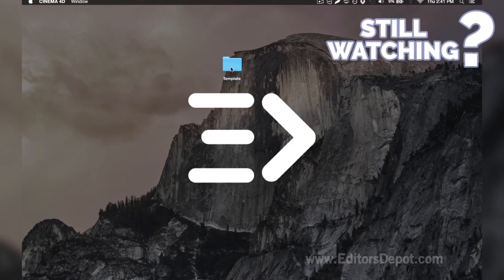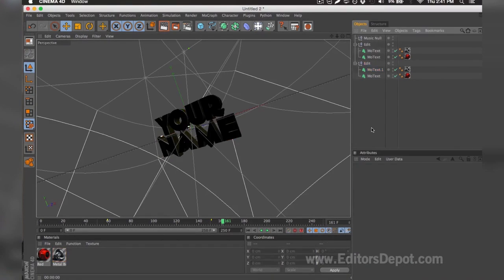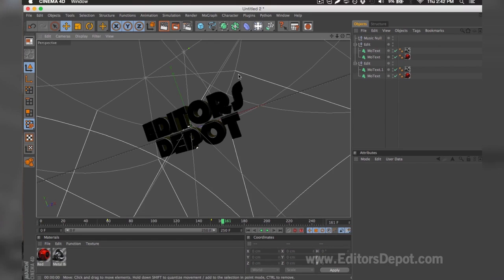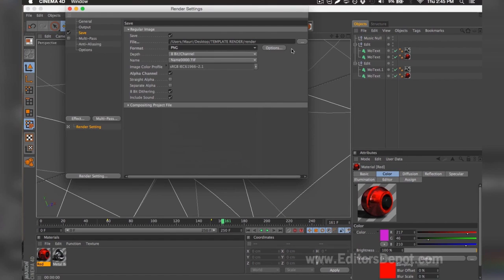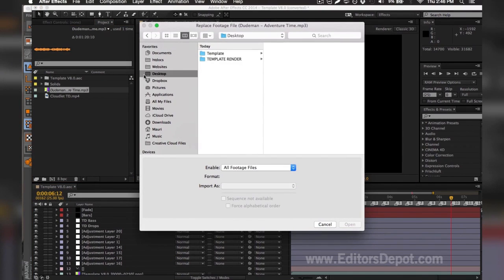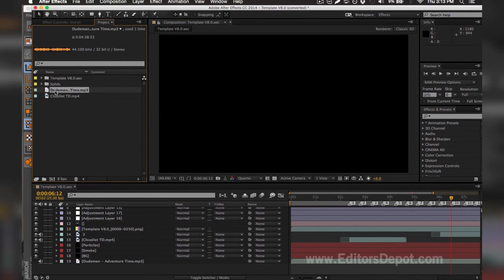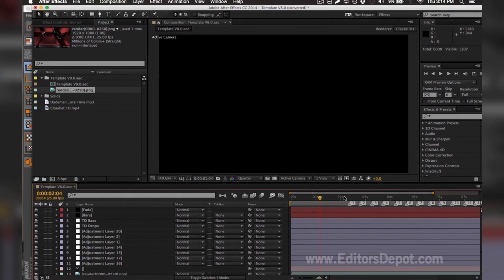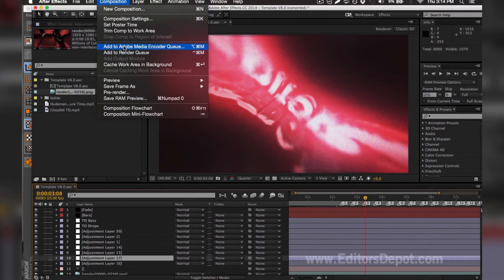Gold Shockwave Fire Cinema 4D & After Effects Intro Template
This slick intro template is great! It's very simple to edit, everything you need is included within the download. This template also features sweet materials for the text. It's hard to believe this template is free to download. Like this template?